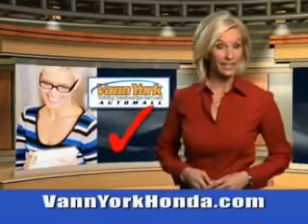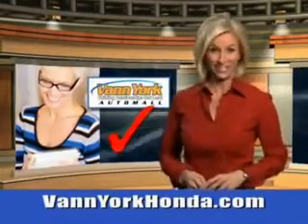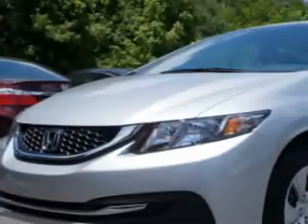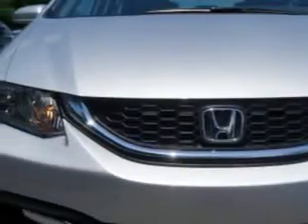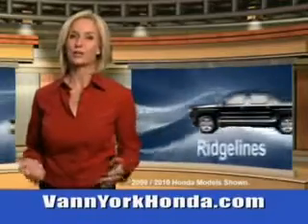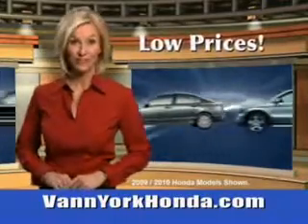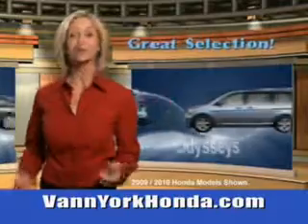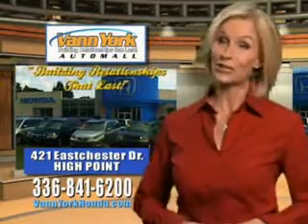Used 2014 Honda Civic LX Greensboro, Winston Salem High Point, Kernersville NC Vann York Auto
New 2014 Honda Civic LX Greensboro, Winston Salem High Point, Kernersville NC Vann York Auto Mall, Check out this Alabaster Silver Metallic Honda Civic Sedan, equipped with a 4 Cylinder engine. Enjoy this great car with features like Halogen Headlights, Auxiliary Audio Input - Ipod/Iphone Integration, Ambient Lighting, Remote Anti-Theft Alarm System, Rear View Camera, Electronic Brakeforce Distribution, Emergency Braking Assist, and much more. Enjoy the drive and have peace of mind in this Honda Civic. See us at Vann York Auto Mall today!VIN:2HGFB2F56EH521022

422 Eastchester Dr.
High Point, North Carolina 27262